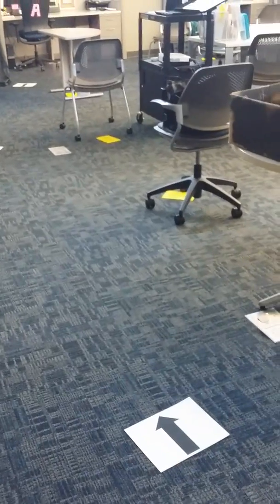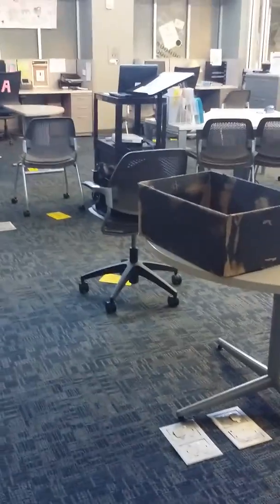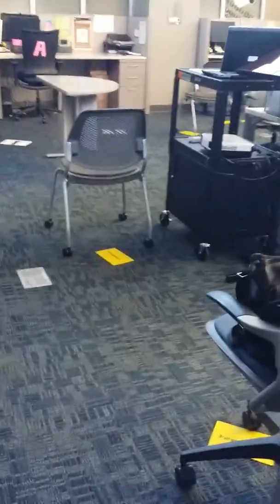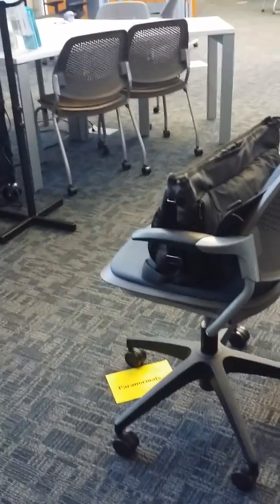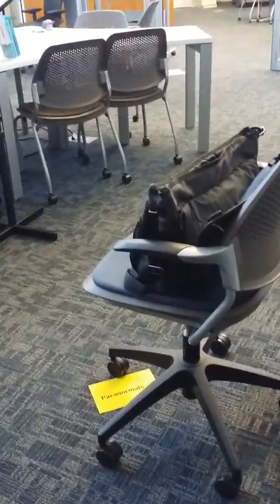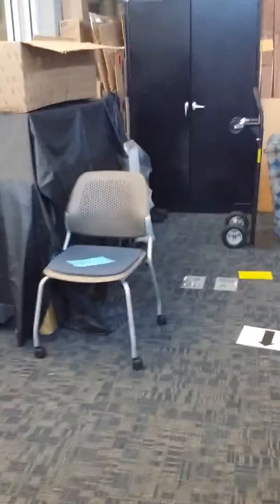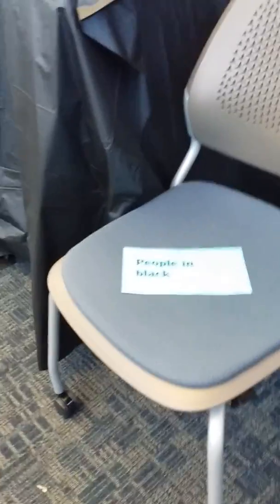Fallout shelter: Back writing center